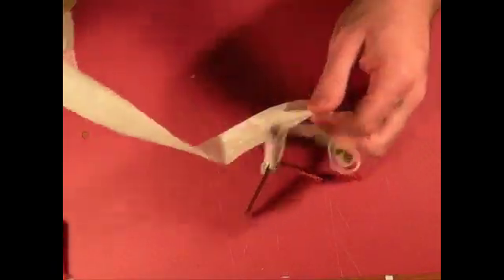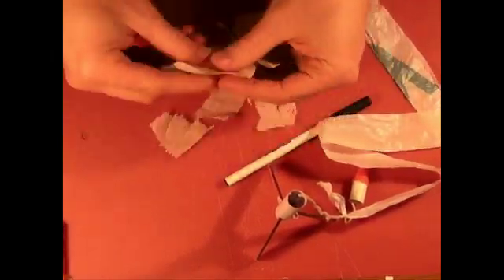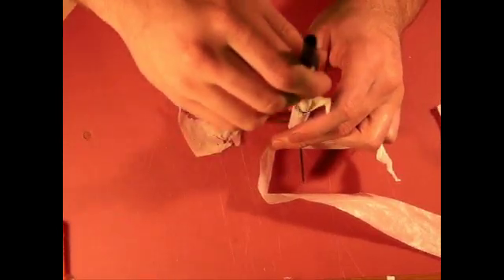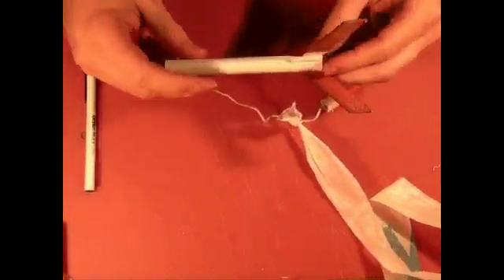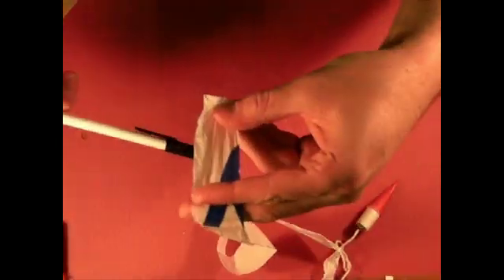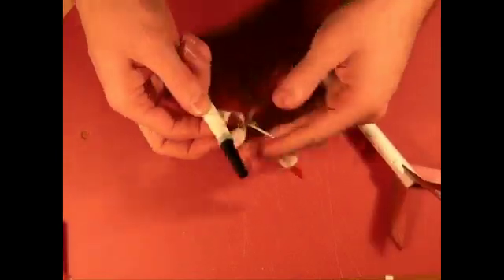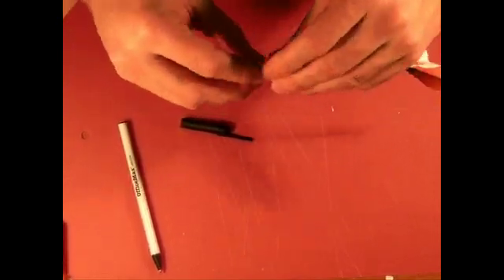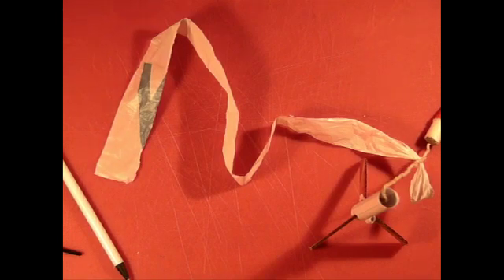Note Card Model Rocket (Video 7 of 7)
This series of videos is on how to make model rockets from scratch.